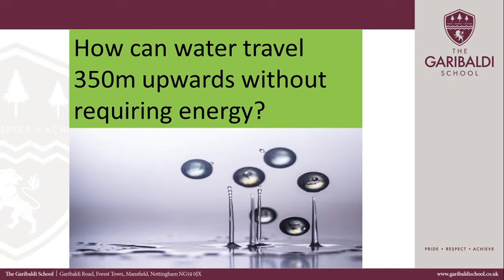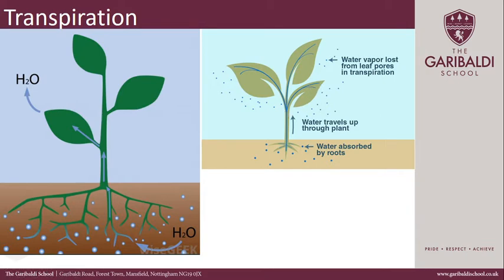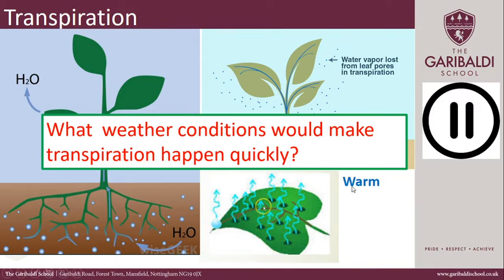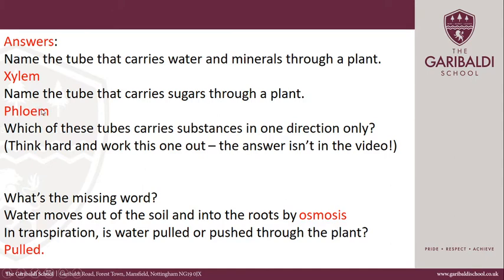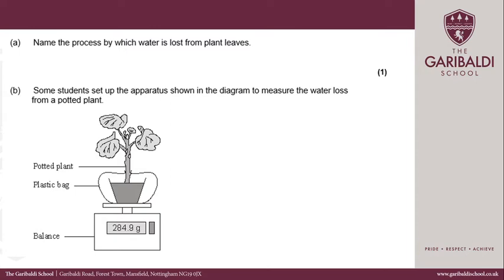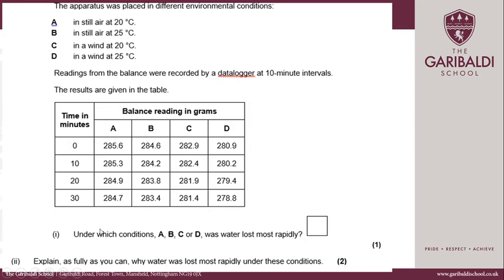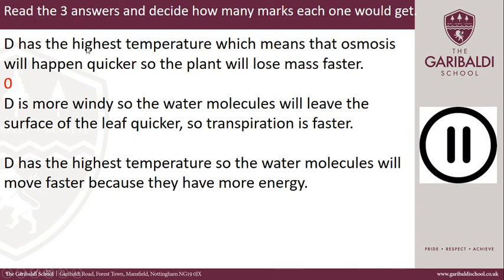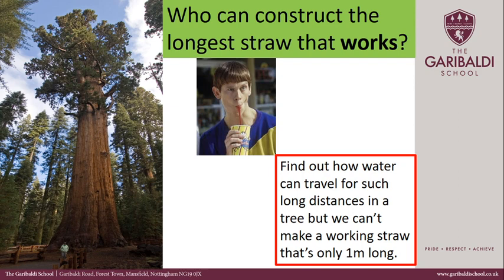Science Year 9 B2 Plant transport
This form needs to be completed after you complete the lesson
Here is a link to the video shown in this lesson: